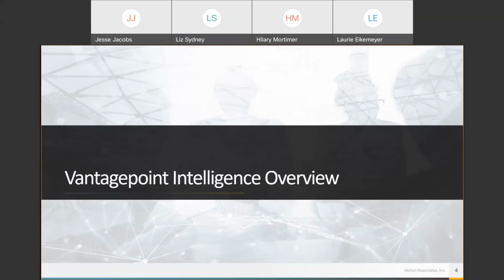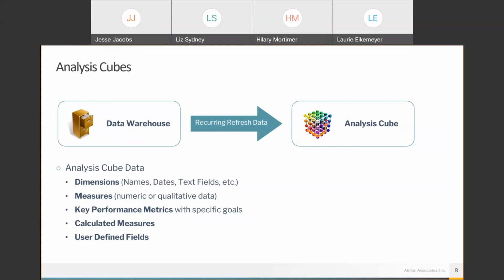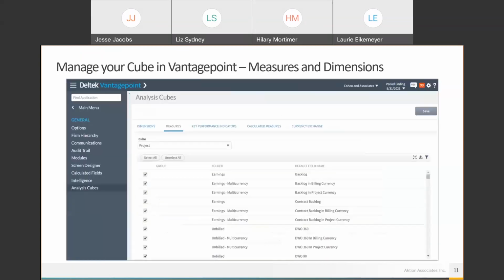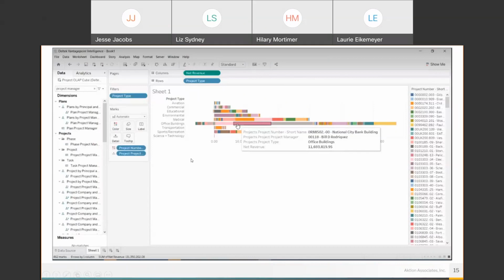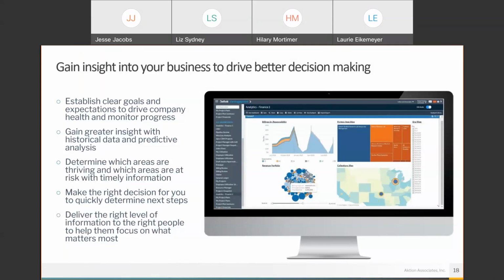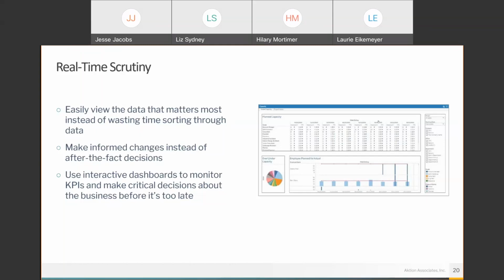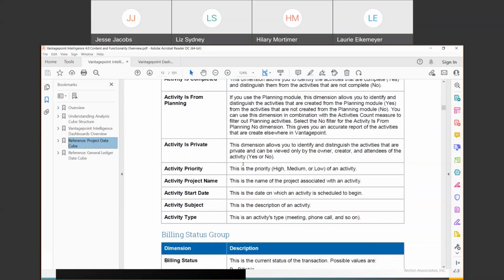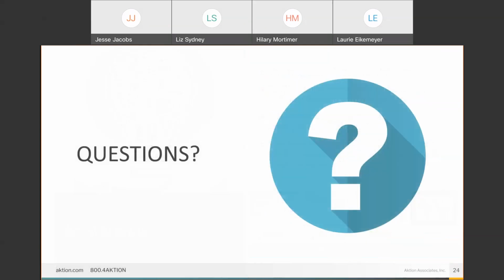Aktion Demo Webinar: Vantagepoint Intelligence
Watch the webinar on making smarter, faster and more effective decisions to drive your business forward with Vantagepoint Intelligence.